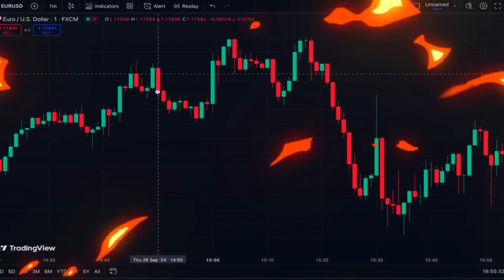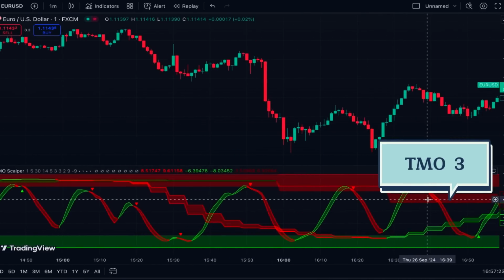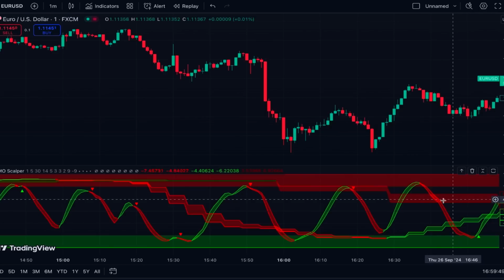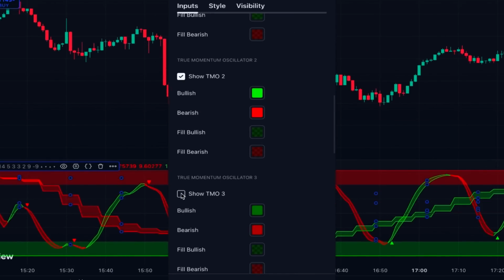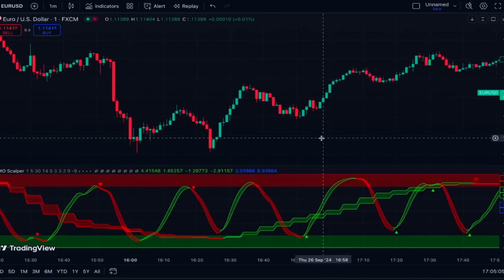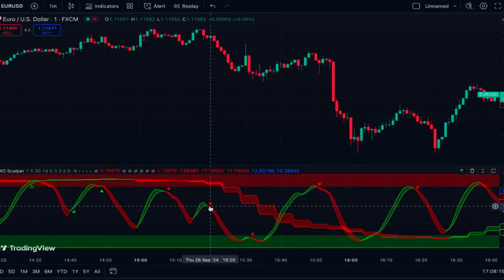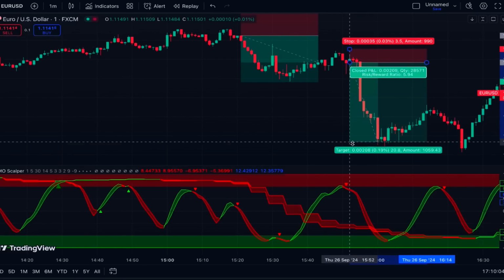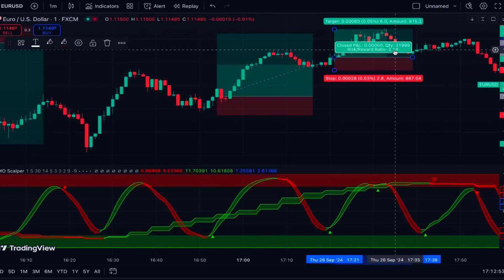Ultimate Indicator for Scalping! The ONLY Tool You'll Ever Need!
An ultimate scalping indicator is introduced in this video which is one of the best and most accurate scalping indicators on TradingView. This scalping indicator is one of the most accurate buy sell signal indicator in TradingView that is specifically designed for scalping trading strategies. This indicator is best used in 1 minute scalping strategy and 5 minute scalping strategy, and it can be effectively used with other TradingView indicators buy sell signals.